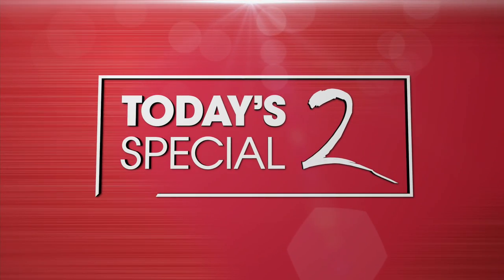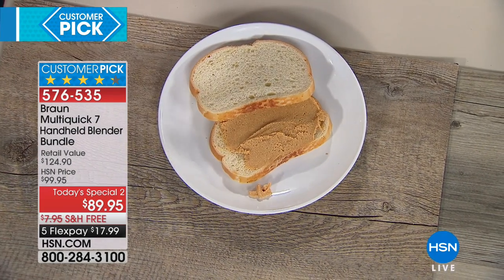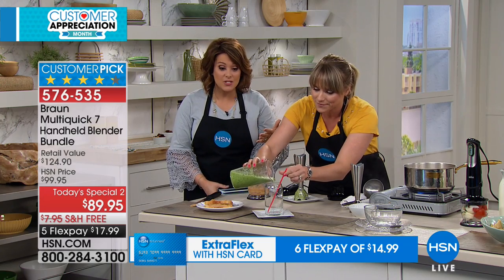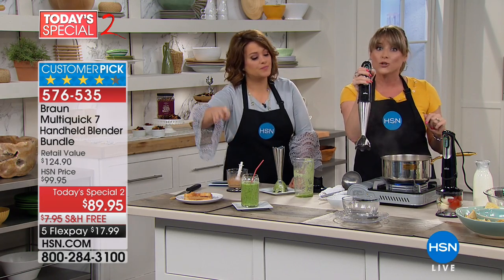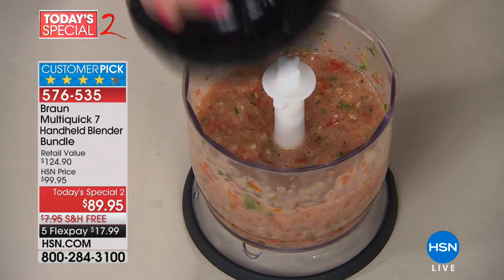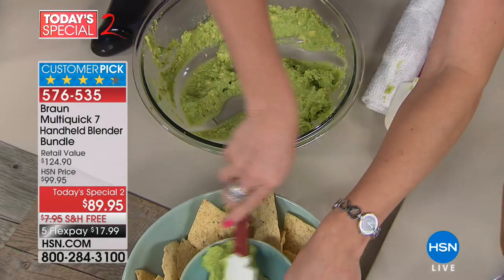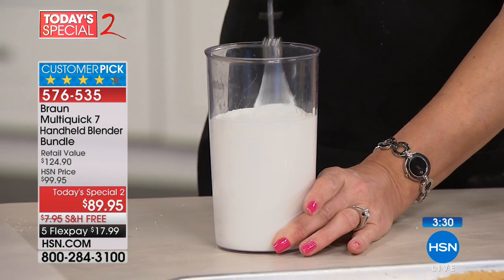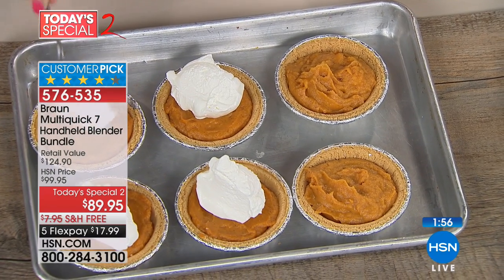Braun Multiquick 7 Handheld Blender Bundle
Ready to mix things up in the kitchen? Grab the Braun Multiquick and get started. Blending and mixing are just the beginning for this handheld wonder.